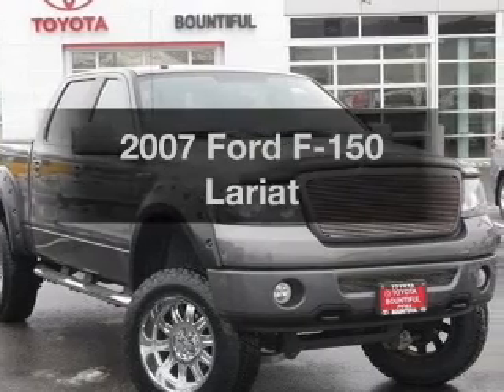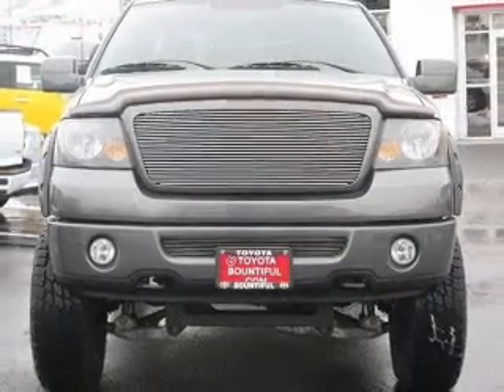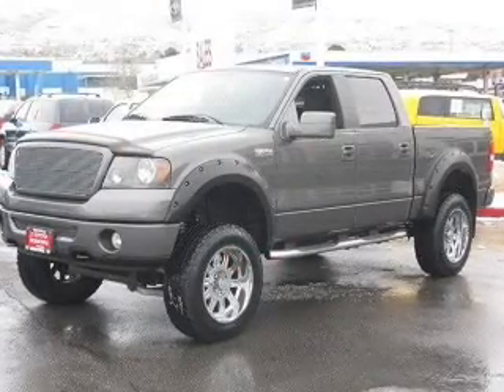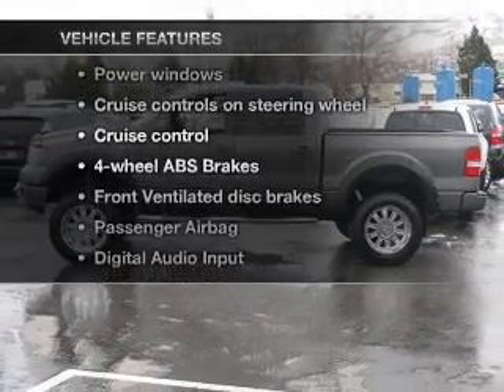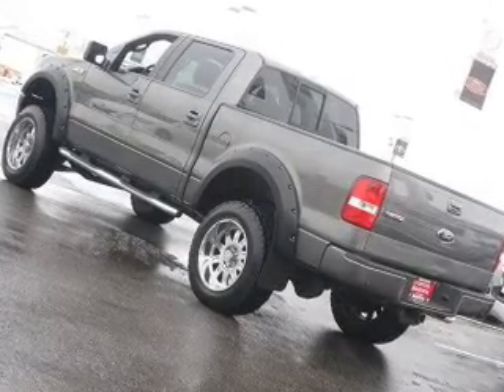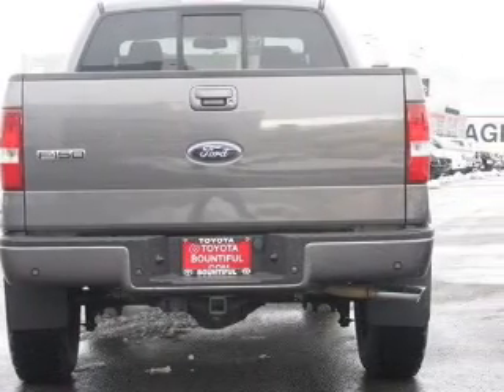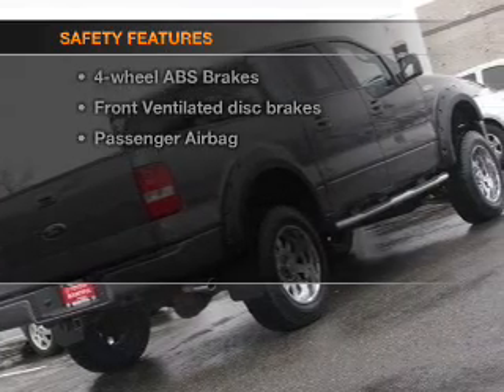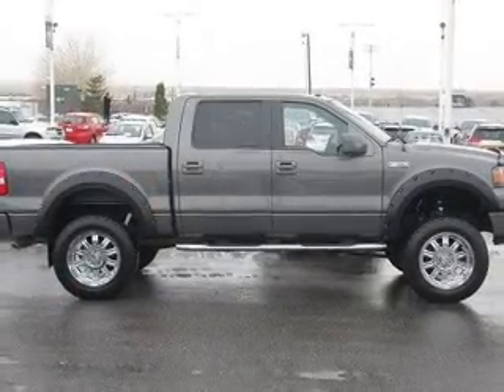2007 Ford F-150 - Bountiful UT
Year: 2007
Make: Ford
Model: F-150
Trim: Lariat
Engine: 5.4 liter 8 cylinder 24 valve
Transmission: 4-Speed Automatic
Color: Gray
Mileage: 72165
Address:
2380 South Hwy 89